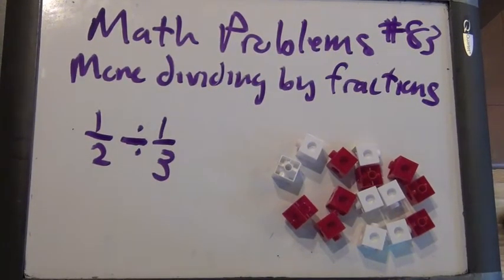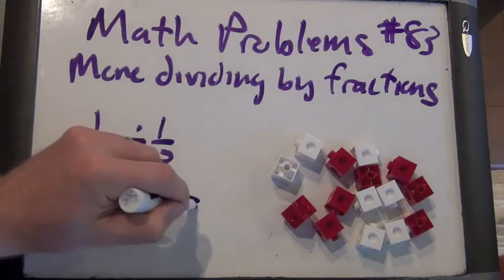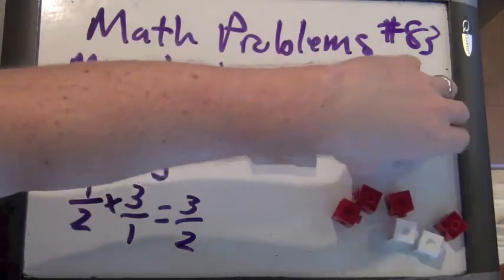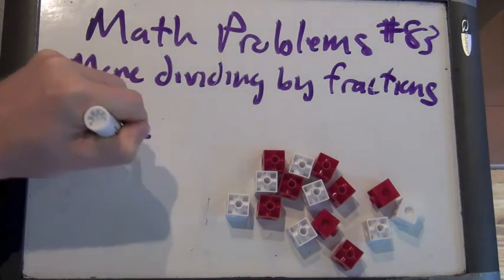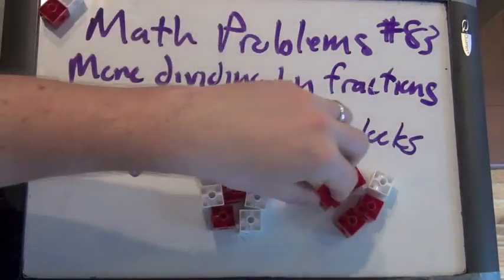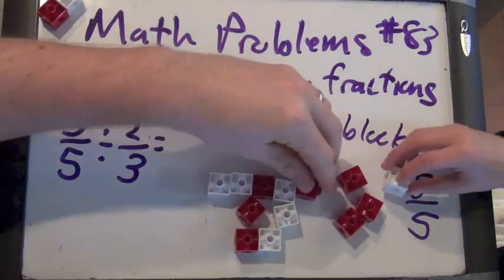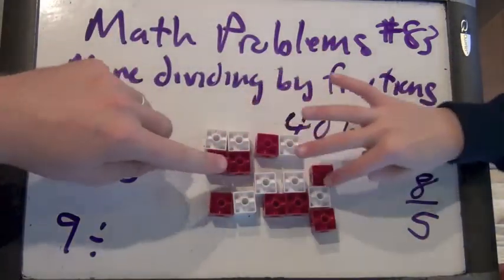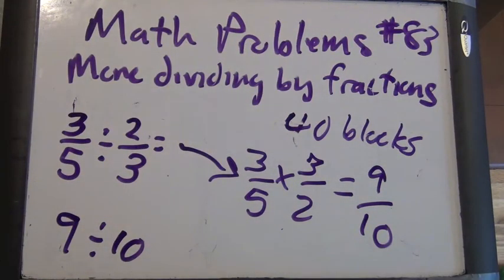MathProblems83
Looking at dividing fractions using snap cubes.